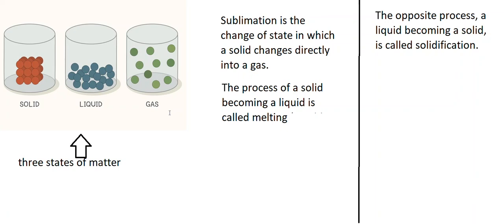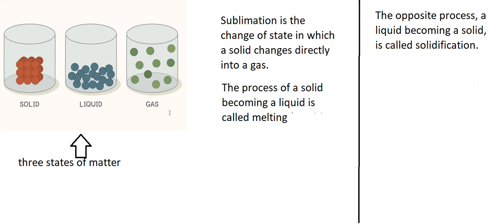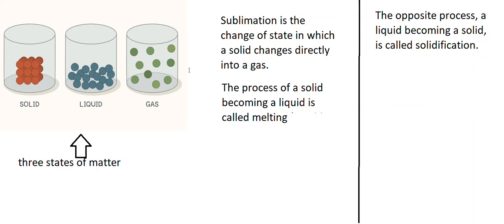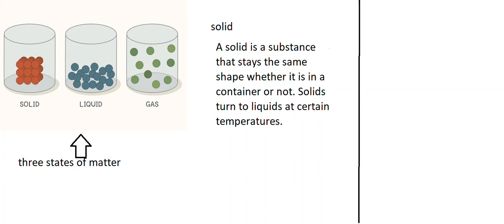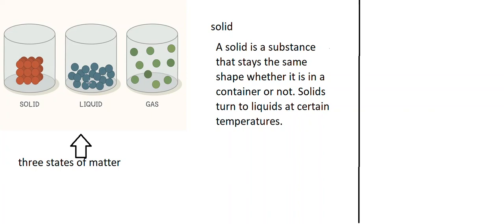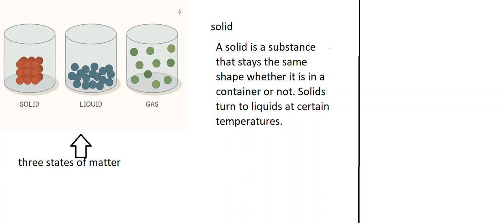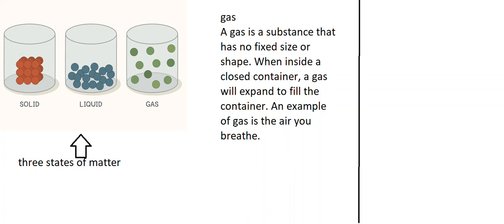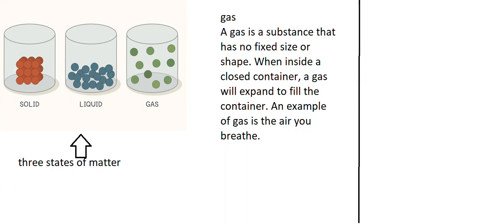states of mater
in this video, I told you to guess about states of matter
by  @ma